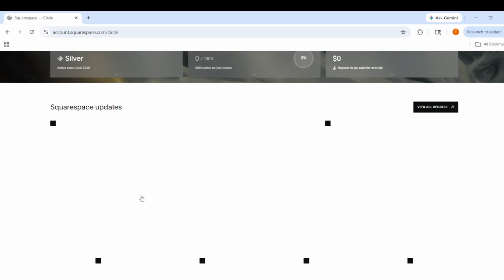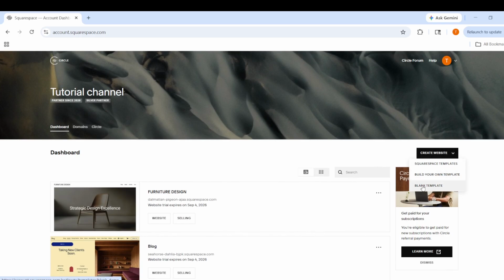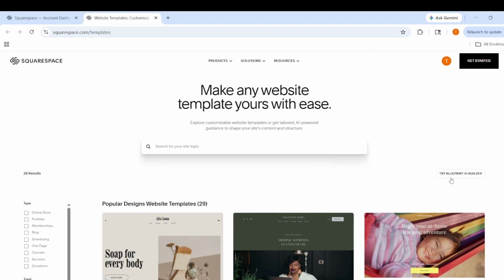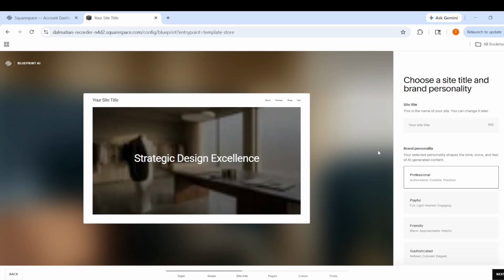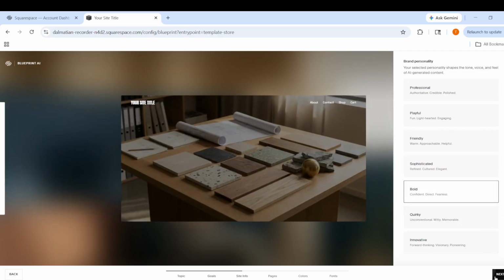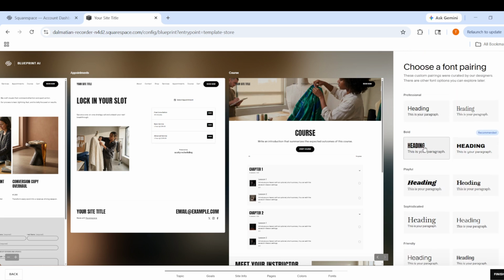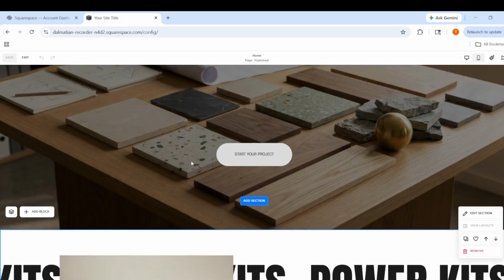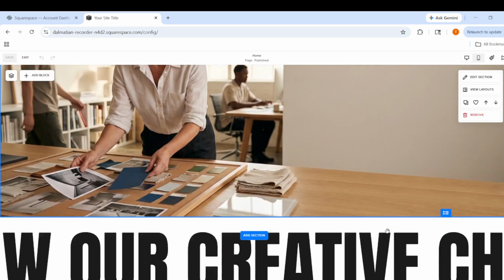How To Use Ai On Squarespace [2026 Guide]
How To Use Ai On Squarespace

Learn how to use AI on Squarespace to build pages faster, write better copy, and improve your website workflow. This quick tutorial shows where Squarespace AI tools fit into site creation, content writing, product descriptions, and layout ideas. If you are searching for Squarespace AI tutorial, how to build a website with AI, or AI website builder tips, this guide will help you get started confidently.